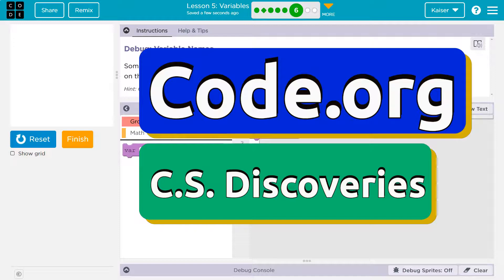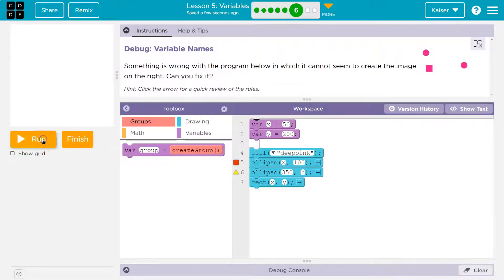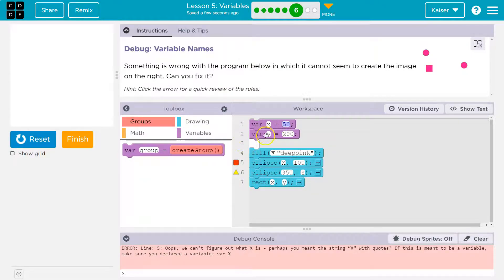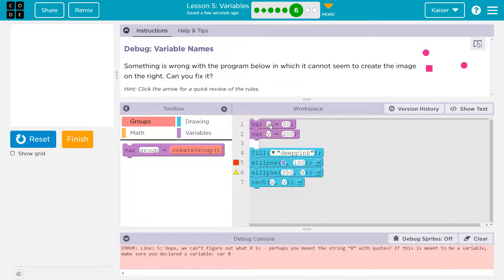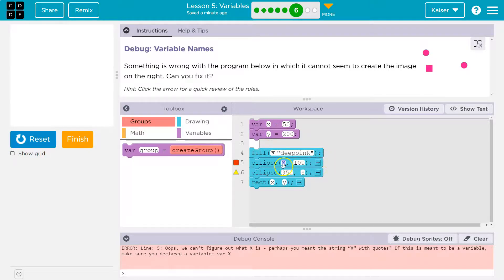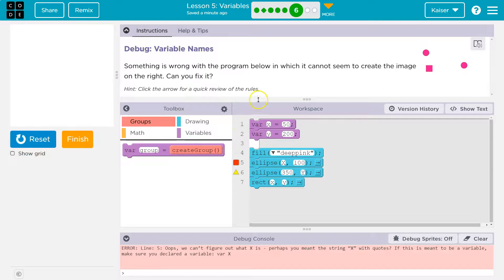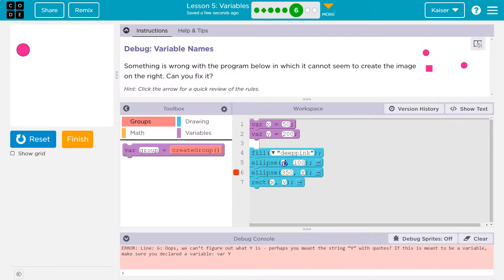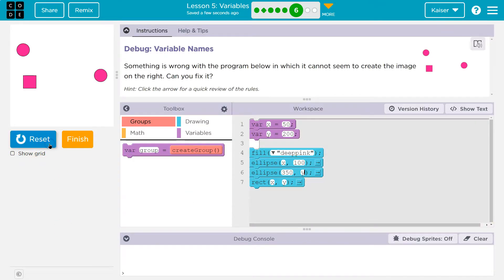Code.org Lesson 5.6B Variables | Tutorial with Answers | Unit 3 C.S. Discoveries